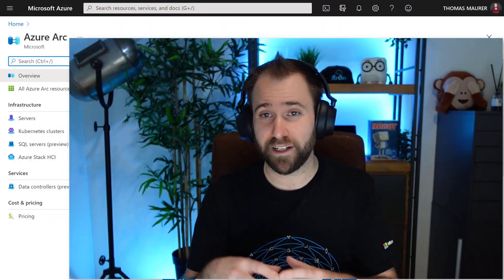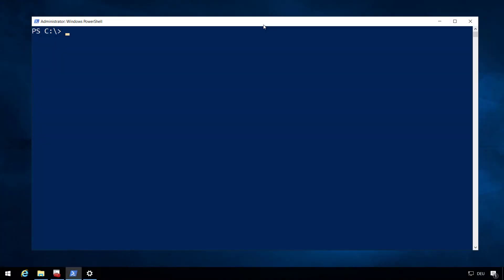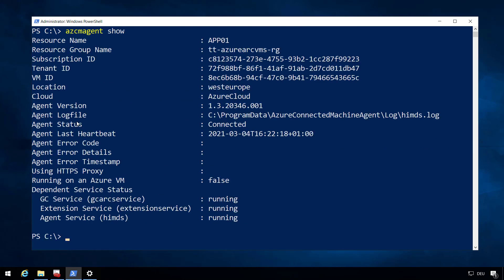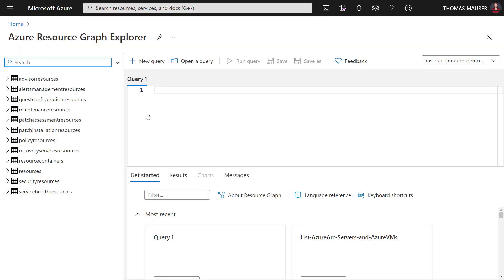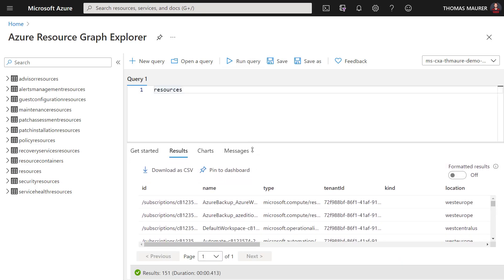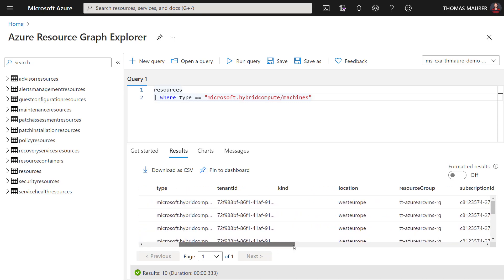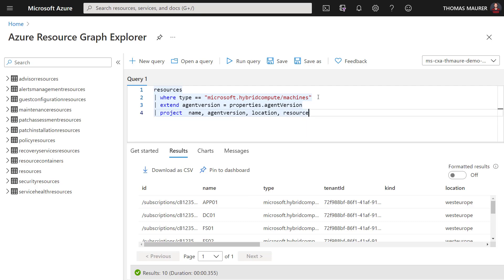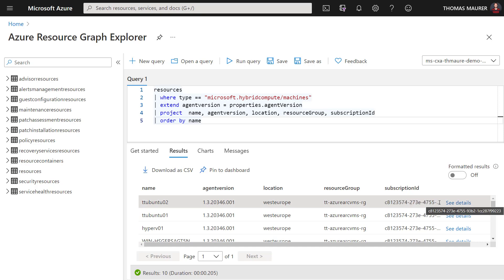Get the Azure Connected Machine Agent (Azcmagent) Version - Azure Arc ☁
Azure Arc Enabled Servers just got another update enabling extensions. This also includes an updated version of the Azure Arc agent or Azure Connected Machine Agent (Azcmagent). To get an overview of what Azure Arc Azure Connected Machine Agent is installed on your machines, you can use several different ways. In this video, we are going to have a look at how you can get installed Azure Connected Machine Agent (Azcmagent) version for Azure Arc Enabled Servers.

📺 Agenda
0:00 Intro
0:30 About Azure Arc
1:27 Azure Arc agent version in the Azure Portal
2:47 Azure Arc agent on Windows Server
4:22 Azure Resource Graph
7:58 Wrap up